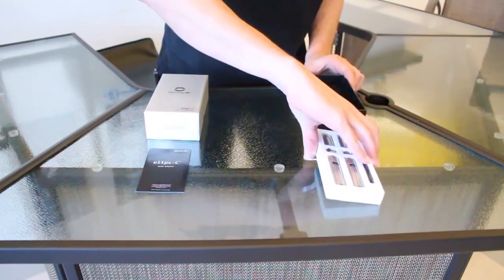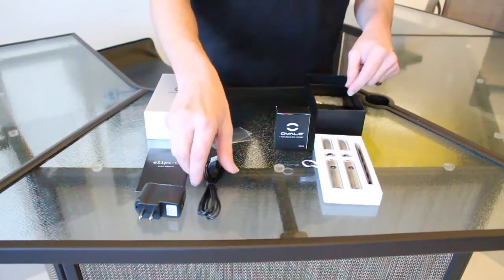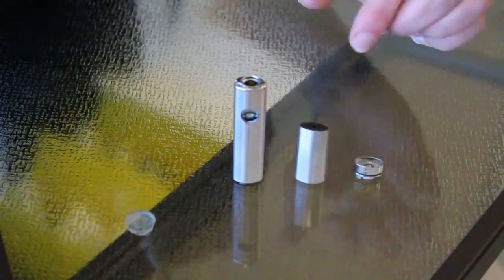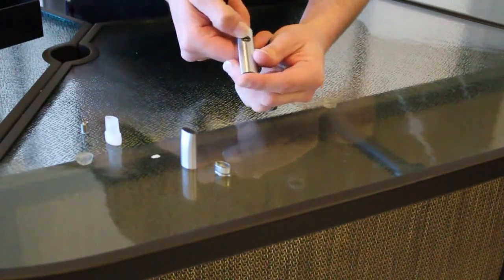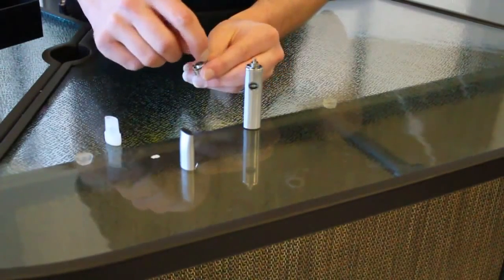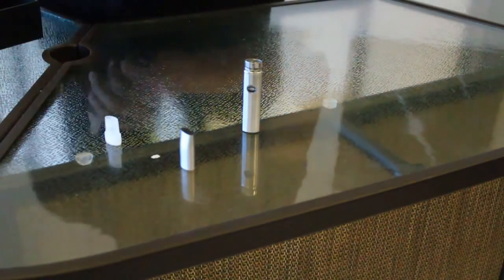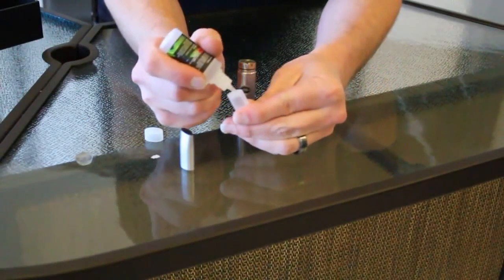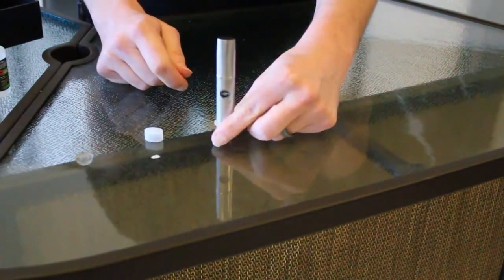How to put together your Ovale Elipse C